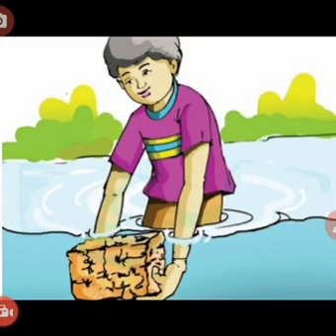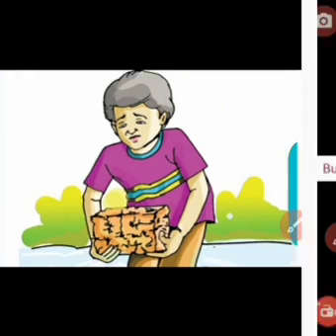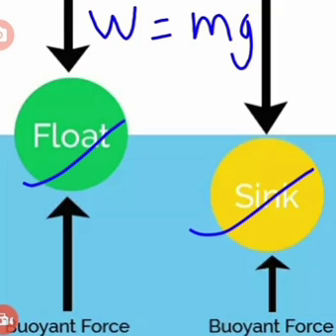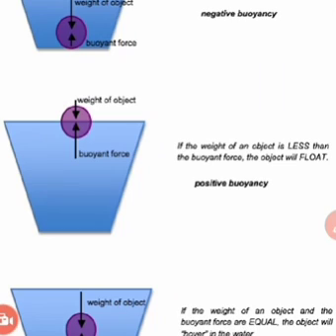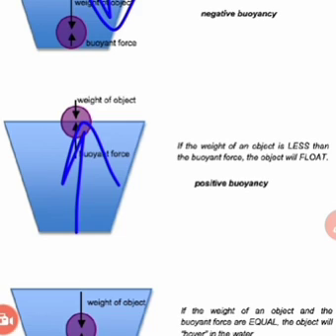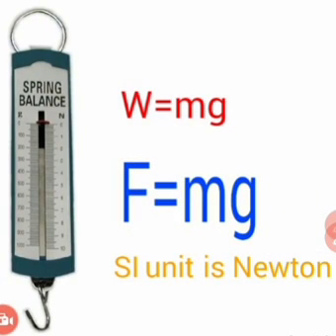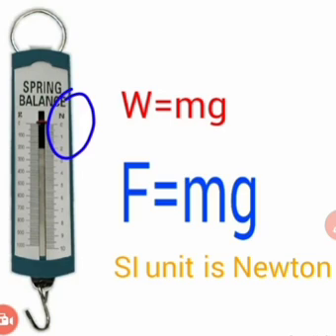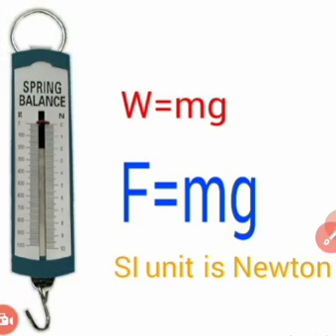9ABC/Physics/Forces of fluid (2)/